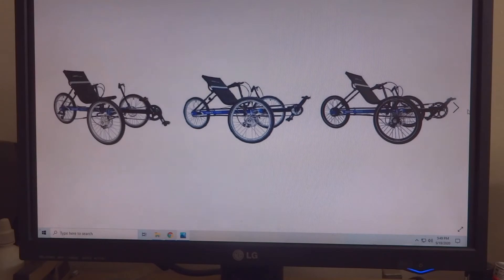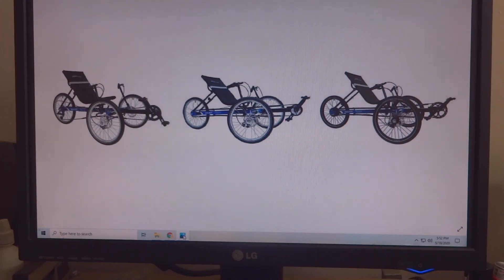Bafang build 1-12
So you want to add e-assist to your Rover (or any other Recumbent Trike). This video series is about how I added the Bafang BBSHD 1000 watt motor from Luna Cycle to my Terra Trike Rover.  There is a lot of info that would apply to other models of Trikes as well.
And yes, I am glad I spent the bucks and did it myself.